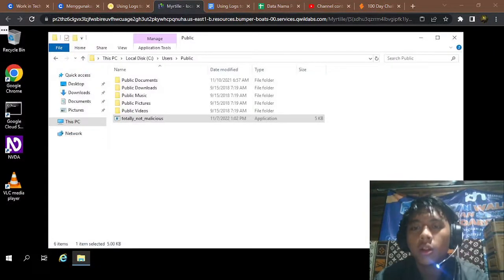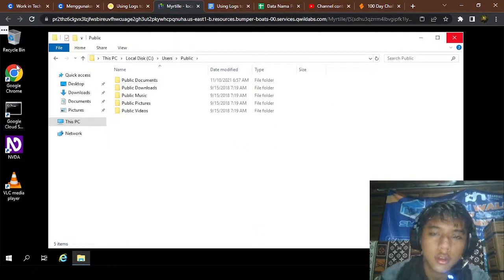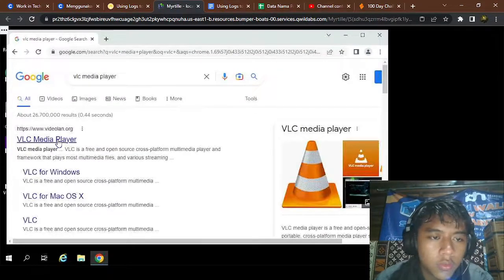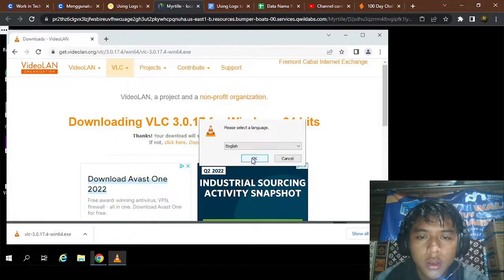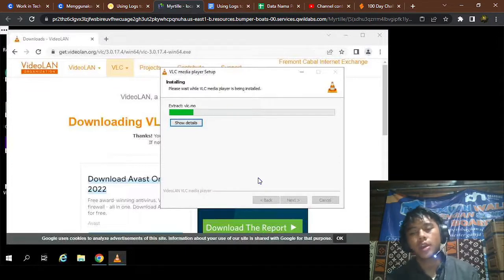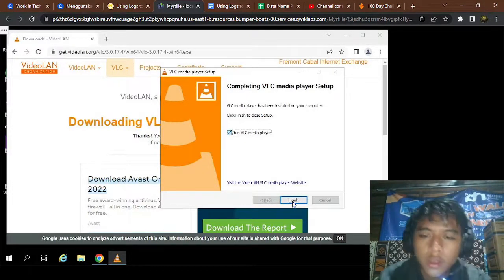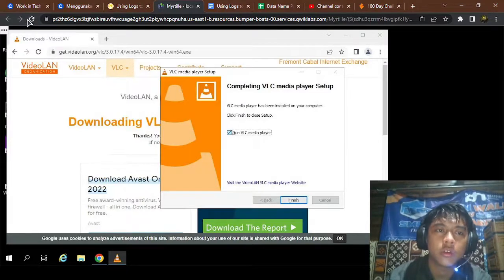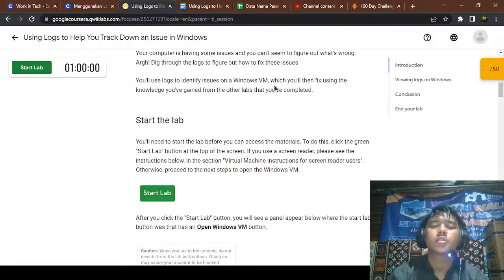Using Logs to Help You Track Down an Issue in Windows Part 2 - Day 46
This video labbing using logs to help you track down an issue in windows part 2 at day 46